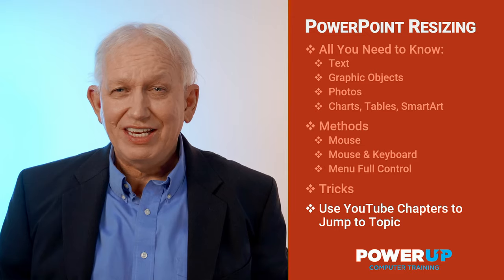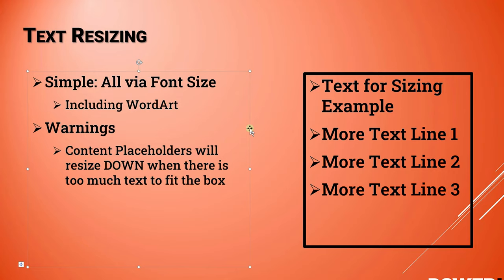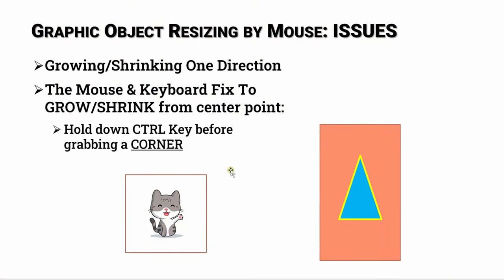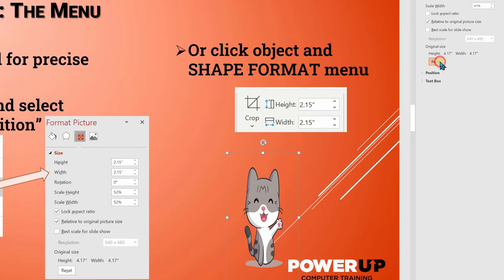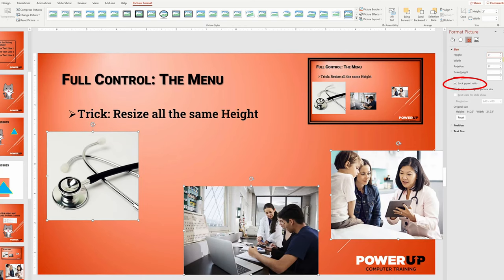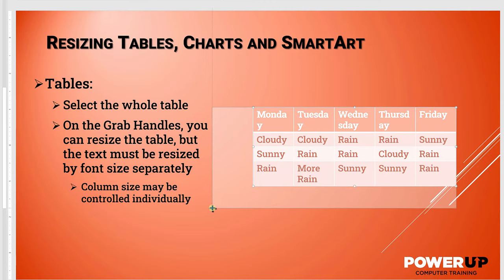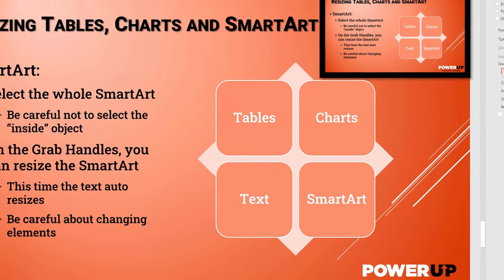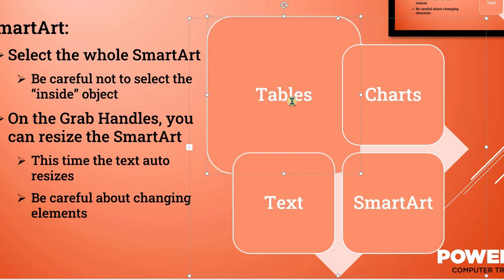Resizing and Rescaling Objects in PowerPoint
Tutorial on resizing and rescaling PowerPoint objects like text, images, charts, tables, SmartArt, and more. Each element has different quirks. Learn all about resizing plus some tricks along the way.

Our favorite remote used in this presentation, the Logitech Spotlight Presentation Remote.

See topics and timestamps below:

00:00 Intro
00:49 Hands-On Demo
01:00 Resizing Text & Bullet Lines
01:20 Autofit and Bullet Points
02:41 Resizing Objects w/ a Mouse
04:25 Resize around a Center Point
05:04 Size and Position Menu
05:27 Lock Aspect Ratio
05:55 Resizing by Percentage
06:21 RESET Image Size
06:59 Trick to Resize a Group
08:13 Trick - The Object Align Menu
09:30 Resizing Tables
10:51 Resizing Charts & Graphs
12:02 Resizing SmartArt
13:43 Wrap-Up